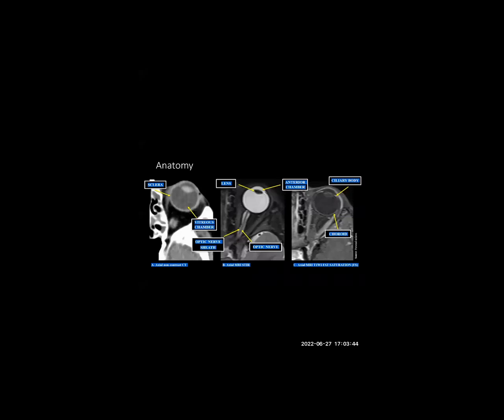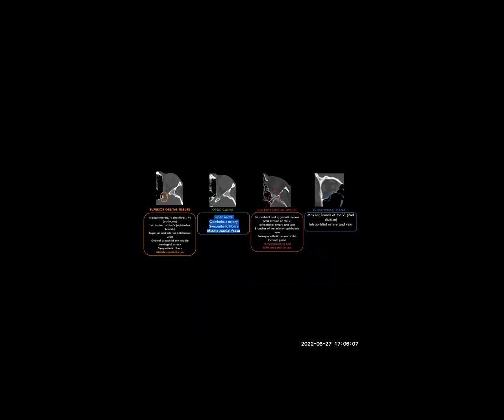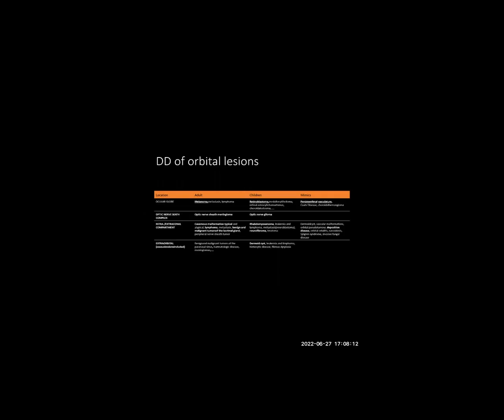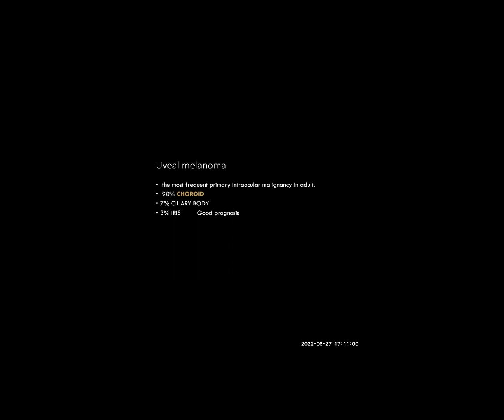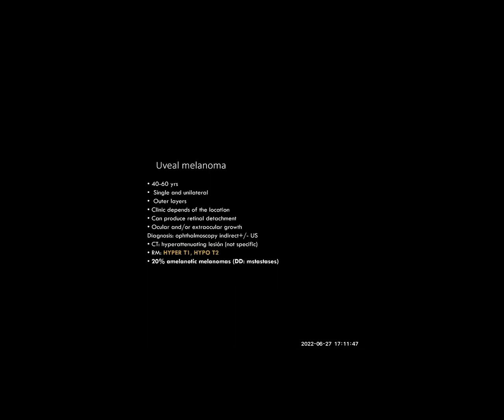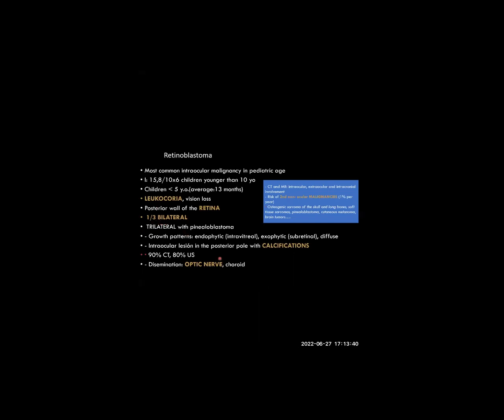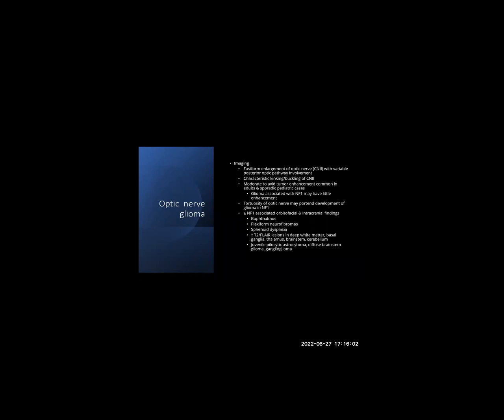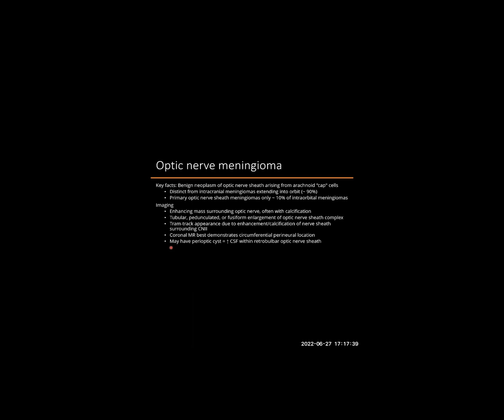Imaging the Orbit (Part - 1)